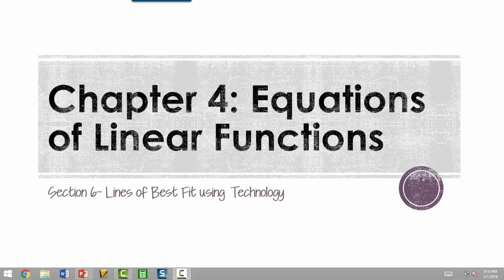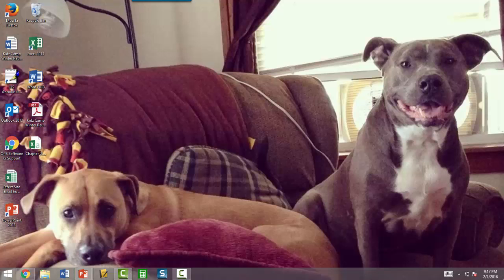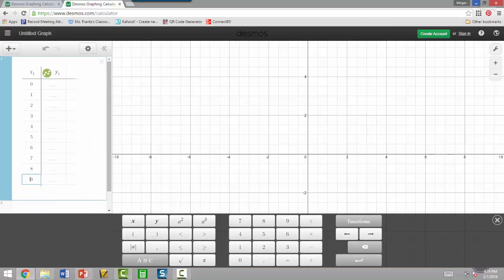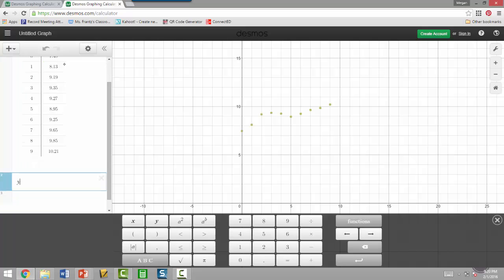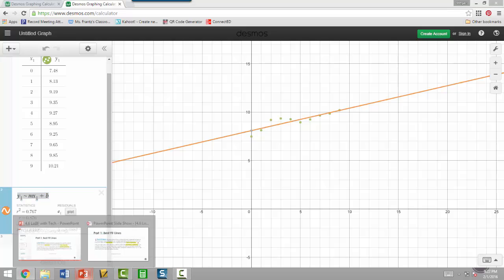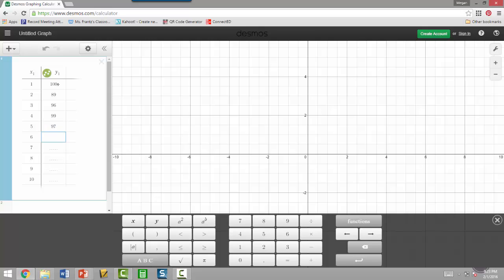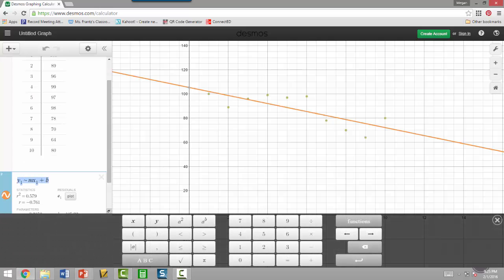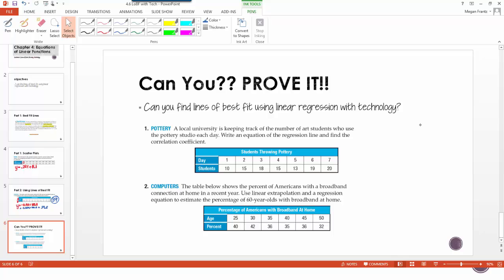Algebra 1- Section 4.6- Finding Lines of Best Fit with Technology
Using to find the line of best fit between data points